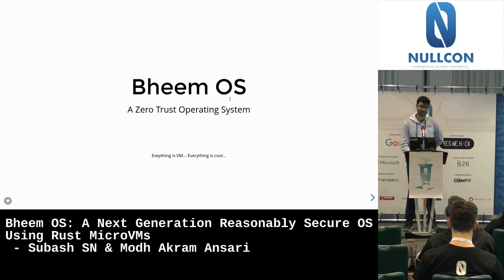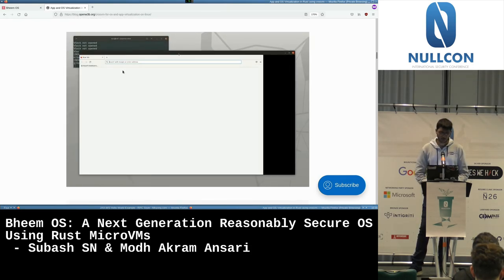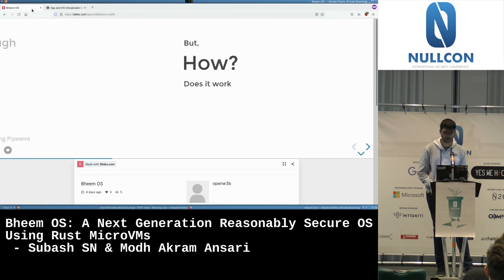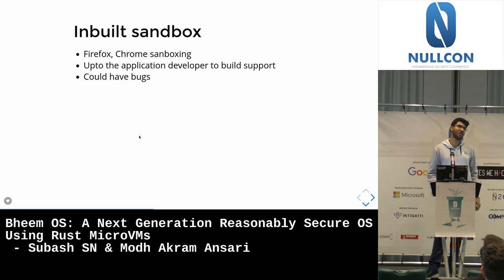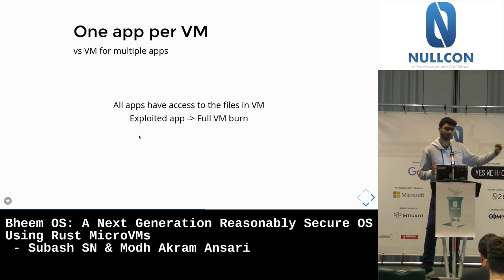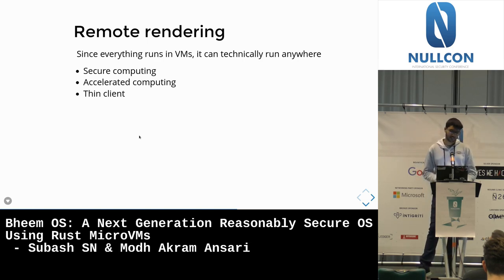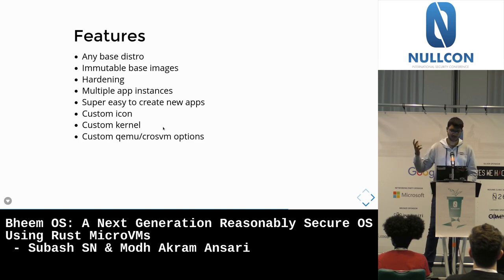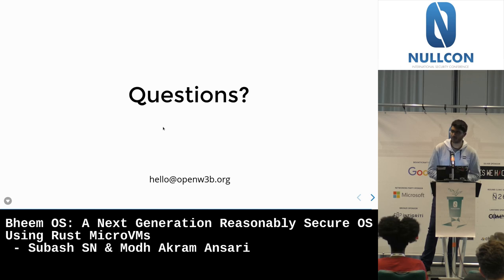Bheem OS - A Next-Gen. Reasonably Secure OS by Subash SN & Mohd Akram Ansari | Nullcon Berlin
Abstract :
Bheem OS is a next-generation reasonably secure operating system. It takes the security by isolation principle from Qubes OS further by virtualizing every application and most OS functions into rust MicroVMs. In doing this, it is surprisingly able to provide more usability and performance thanks to kvm, virtio and crosvm and improved architecture.

In this talk, we will:

- Delve into subsystems of a modern operating system from the display, networking, filesystem, input, USB, PCI devices, etc., and how they are isolated and exposed in a secure way to applications and user environments.

- Cover aspects of managing operating systems that we are now able to do more effectively such as network and process package management, updates, logging & monitoring, access controls, backup and restore, permissions, credentials, etc.

- Explore a new concept of secure, isolated user workspaces/profiles that will eliminate the need for multiple computers for work and personal usage.

How is it more usable than Qubes OS?
- Strong focus on UI/UX. It will look great!
- The graphics performance is better inside the App VMs with virtio-gpu allowing even 4k playback
- No need for app/workspace management for isolation, every app is isolated by default even in the same workspace. Easier to make the switch.
- You can use KDE, Gnome, i3, or any desktop environment you choose per workspace/profile.
- Easily switchable profiles make context switching and isolation natural and seamless.
- Run Android, Linux, Windows, and Mac Apps in one OS. You can even have a Gaming workspace with GPU passed through for gaming.

Overall this talk will introduce the user to a new realm in the Operating system that one can download and use right now, at least a beta version of it.

Speaker Bio :
Subash is a privacy and security enthusiast Security Engineer at Appsecco. As an avid security enthusiast and a passionate developer, he enjoys developing meaningful solutions to real-world security problems. He is currently working on solving security problems at a cloud-scale and exploring solutions to improve intelligent automation using AI. During his free time, he loves to explore and research new and upcoming technologies. Introduced to the world of security by null Open Security Community, he is on track to actively contribute back by presenting at various meetups and conferences and has given talks at null Bangalore and the Serverless Summit. He has also contributed to open-source security tools such as OWASP Threat Dragon and DVNA.

Akram is a research student at the University of Calgary and is an avid open source contributor. With his experience in enterprise software, systems, web, and hardware development, he has more than equipped himself to solve the next big thing.

0:00 Introduction
0:35 Disclaimer
7:38 Performance
11:05 Dockerfile for apps
12:36 Dockerfile to disk image
14:47 Start the VM (QEMU)
15:21 Inbuilt sandbox
16:58 xlldocker & crostini
18:56 Hardware Containers
19:31 Key differences
20:47 One app per VM
21:46 Cross-Platform support
22:04 Immutable filesystem
23:03 Declarative permissions
23:35 Workspaces
25:17 Remote rendering
26:10 Admin vs User
28:24 Enterprise lockdowns
29:38 Seamless updates
30:17 Powerful monitoring
35:04 Openw3b Ecosystem
35:55 Masterplan